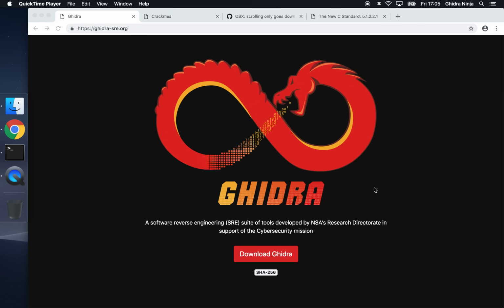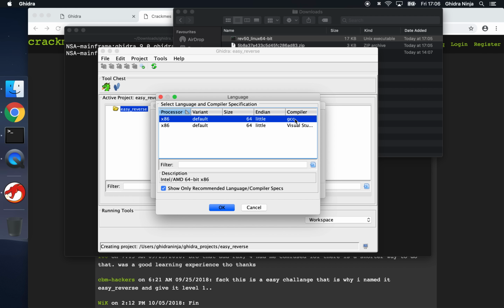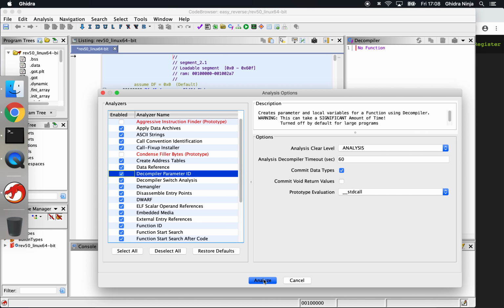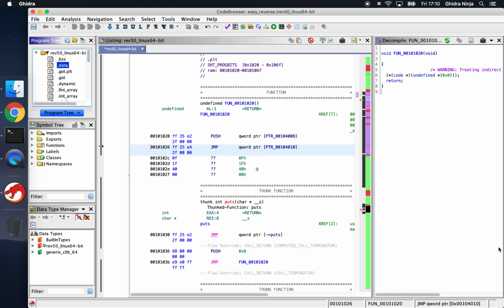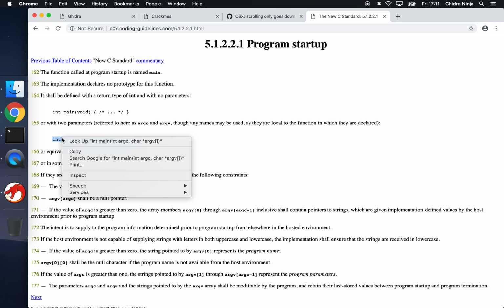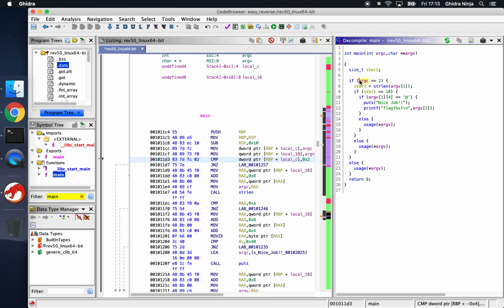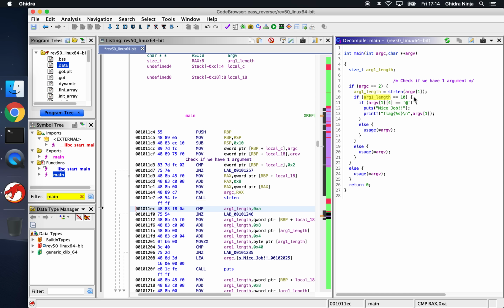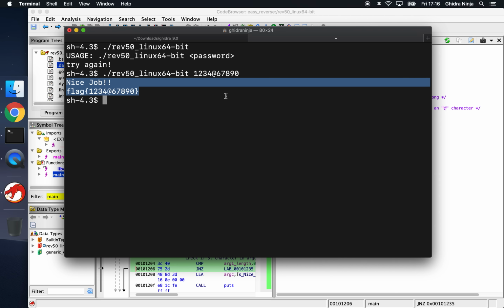Ghidra quickstart & tutorial: Solving a simple crackme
In this introduction to Ghidra we will solve a simple crackme - without reading any assembly!